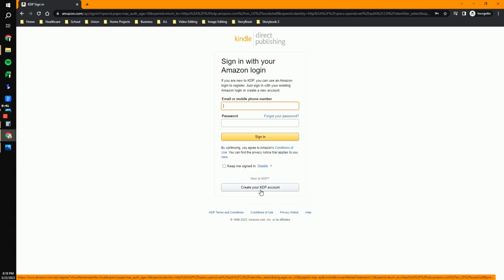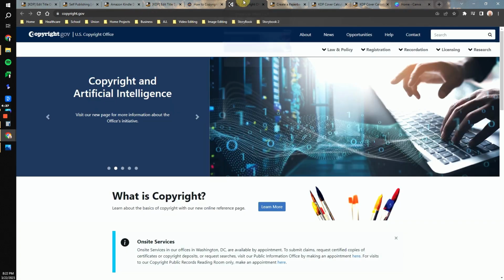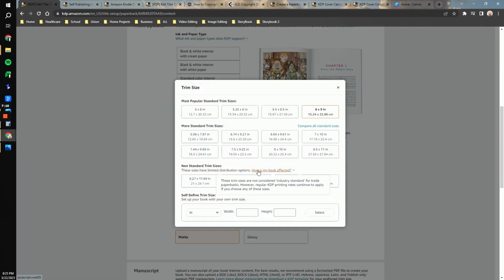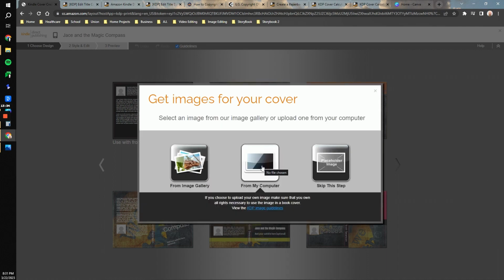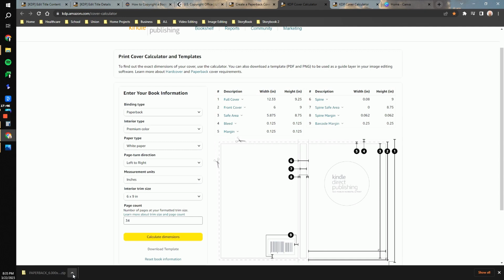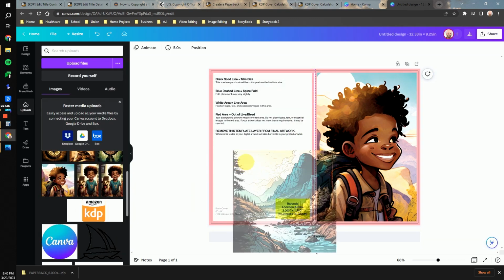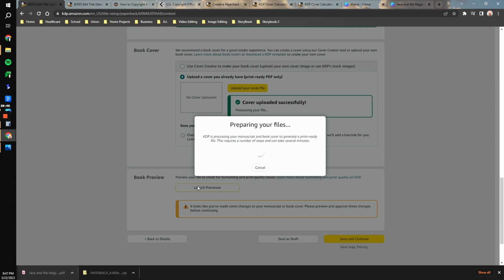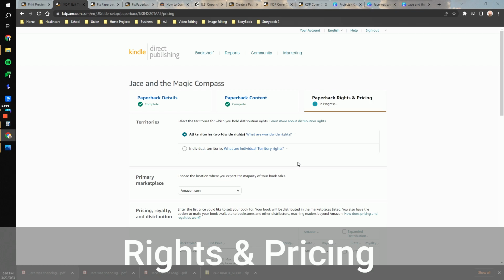Publish & Print a Children's Book with Amazon KDP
This is the final video in my series of using AI's to support writing children's books and then publishing them. In this video I am breaking down the step-by-step process using Amazon Kindle Direct Publishing (KDP) to publish and sell a book.

Amazon Link To My Book

Video Chapters
0:00 - Intro
0:37 - Amazon KDP Account Setup
1:10 - Paperback Details Amazon KDP
2:07 - Paperback Content Amazon KDP
2:59 - Book Cover Design Amazon KDP
5:39 - Preview Book for Mistakes Amazon KDP
6:33 - Rights & Pricing Amazon KDP